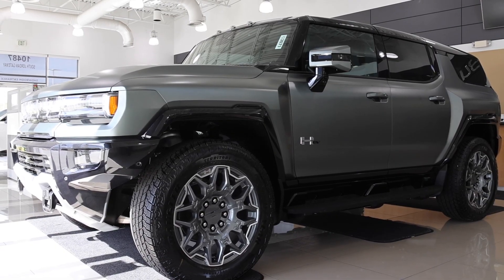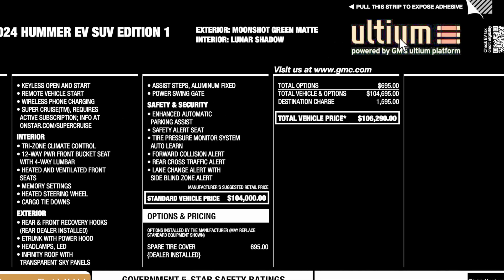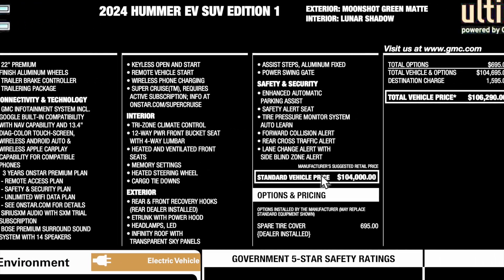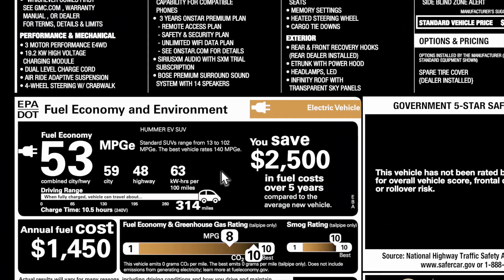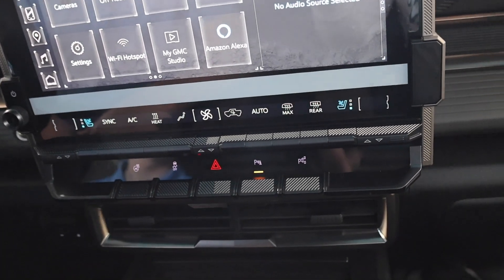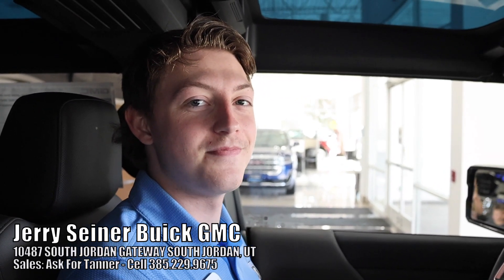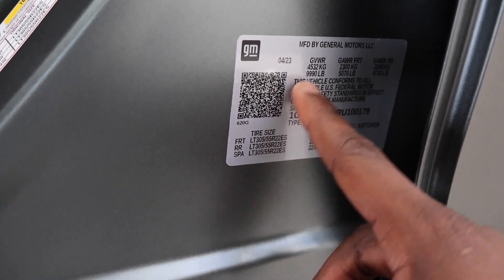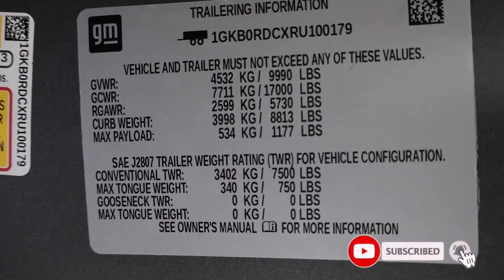2024 Hummer EV SUV Edition1: What's The Cost And What Is The Range? Better Than Tesla & Rivian?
The 2024 Hummer EV SUV is here and this one is an Edition 1 with matte paint!

10.2-inch iPad (Wi-Fi + Cellular, 64GB) -

How much is a Hummer SUV 2024?
How long is the wait for Hummer EV SUV?
What is the range of the 2024 Hummer?
When can I buy a Hummer EV SUV?
How many miles does the Hummer EV get?
What is the top speed of a Hummer EV?